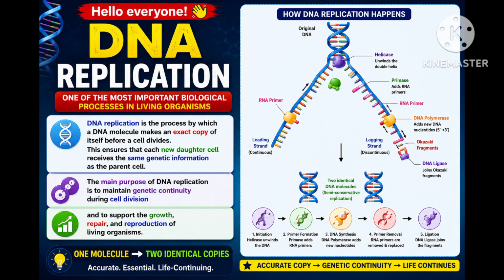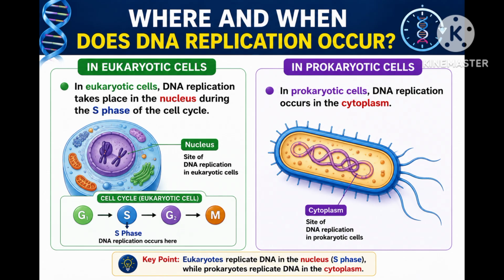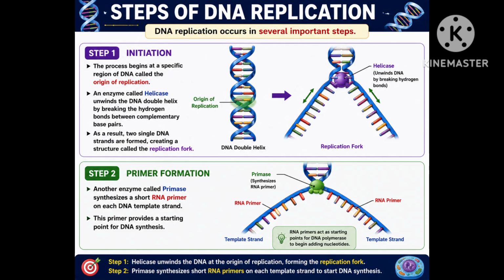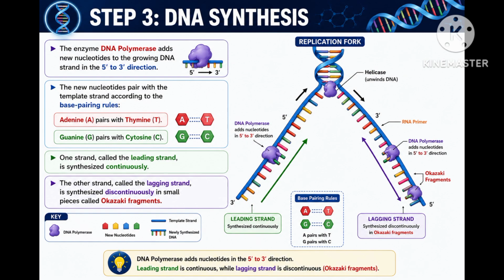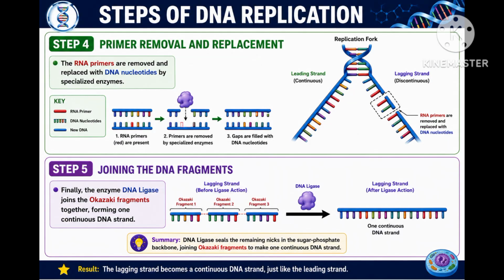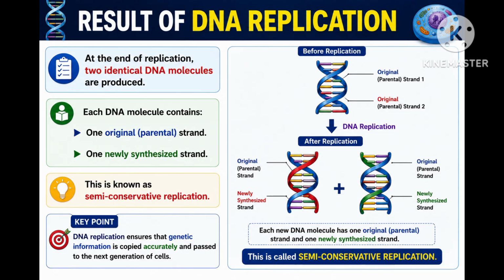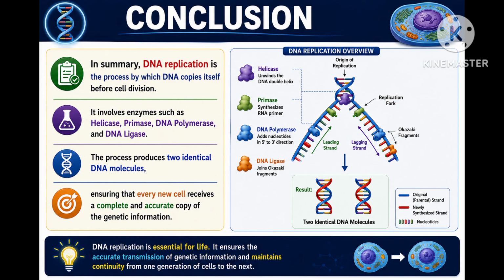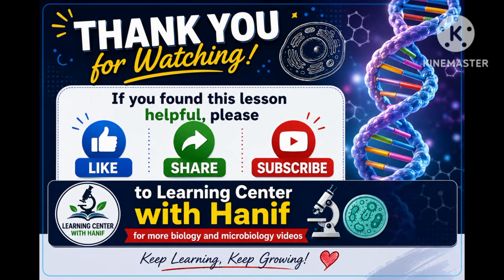DNA Replication Explained in 3 Minutes 🧬 | Helicase, Primase & DNA Polymerase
✅ Why DNA Replication is important
✅ Semi-conservative Replication
✅ Replication Fork Formation
✅ Helicase Function
✅ Primase & RNA Primer
✅ DNA Polymerase Function
✅ Leading Strand & Lagging Strand
✅ Okazaki Fragments
✅ DNA Ligase Function
✅ Final DNA Replication Process